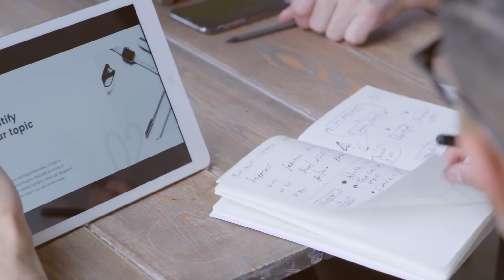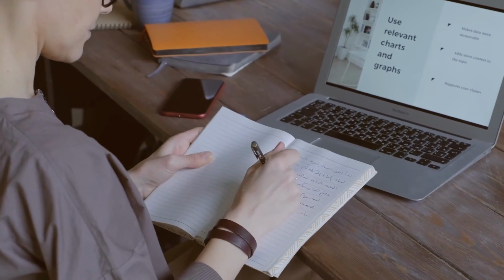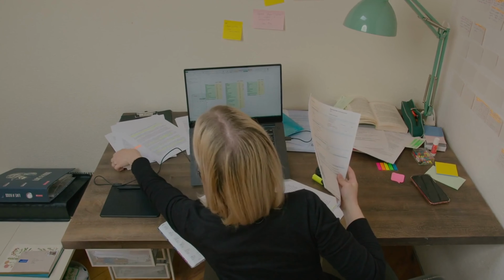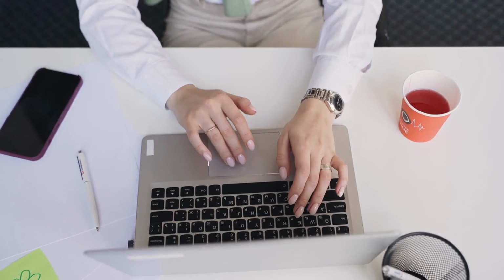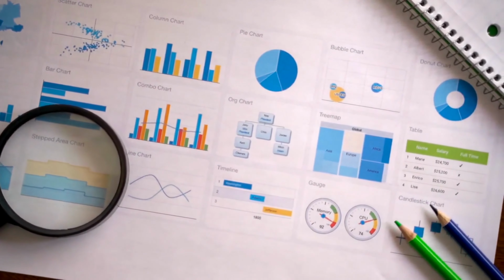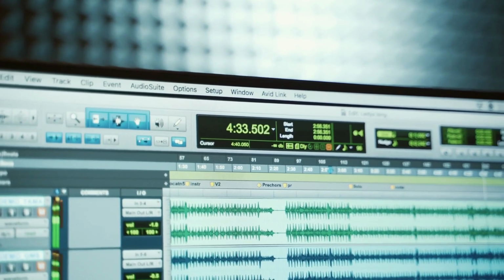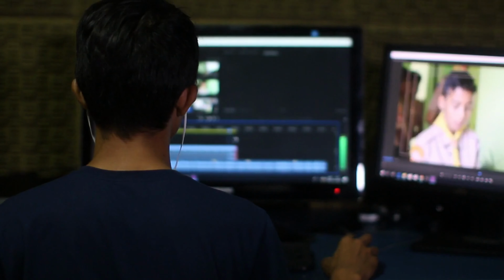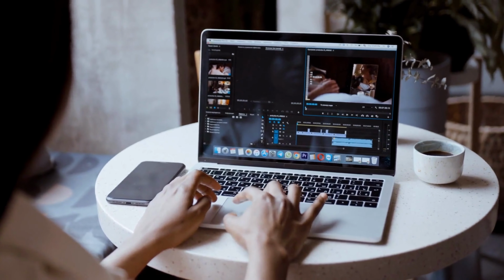🔥 How to Create a Professional Virtual Product Review Video with AI | Step-by-Step Videogen Tutorial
Want to create product review videos without showing your face or using expensive equipment? With Videogen, an AI-powered tool, you can easily generate stunning virtual reviews that are professional, engaging, and conversion-ready—in just a few minutes.

🎬 In this video, I’ll walk you through:
- How to craft compelling product review scripts
- Step-by-step tutorial on using Videogen to generate AI videos
- Tips for choosing avatars, uploading product images, and customizing narration
- Adding transitions, music, and exporting high-quality videos

🚀 Whether you’re a content creator, freelancer, or online seller, this is the solution to:
✅ Save time on video production
✅ Boost product visibility and trust
✅ Build a personal or business brand with ease

🔗 Try Videogen for free: [insert your Videogen link here]

📌 Don’t forget:
💬 Drop a comment if you want more AI content tutorials